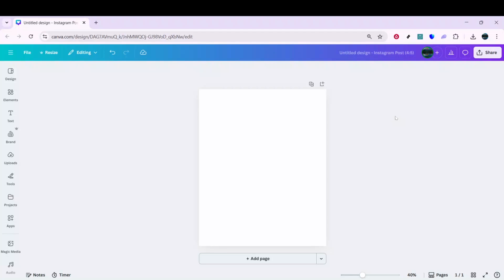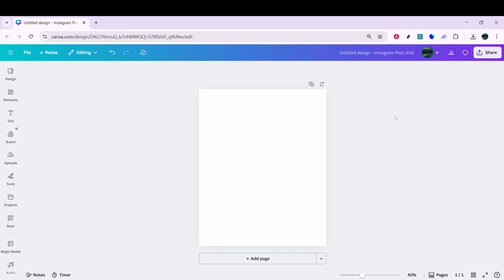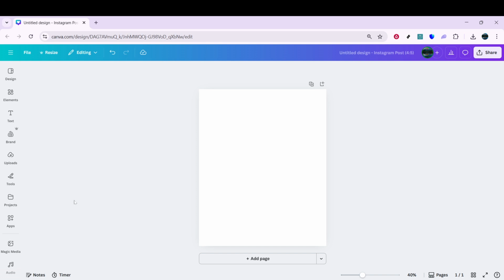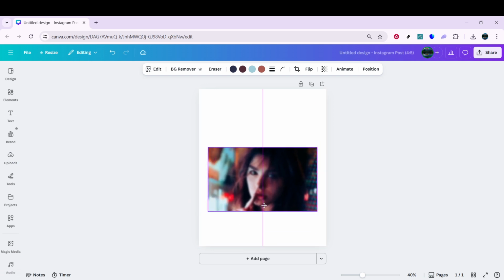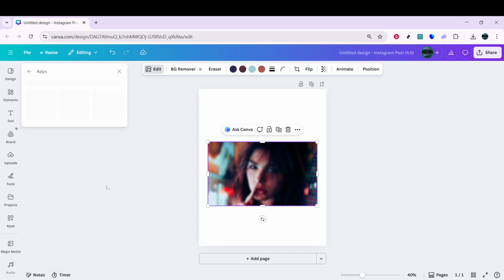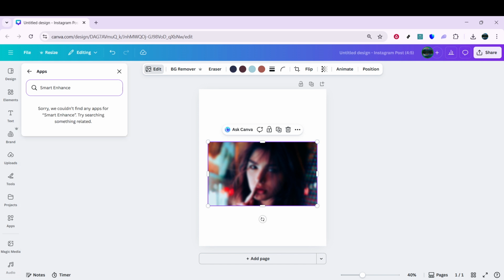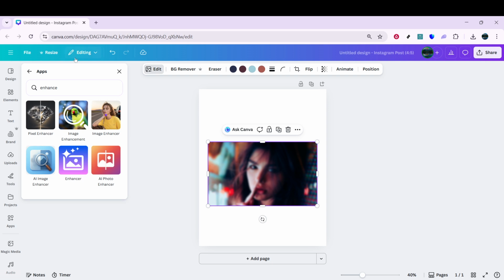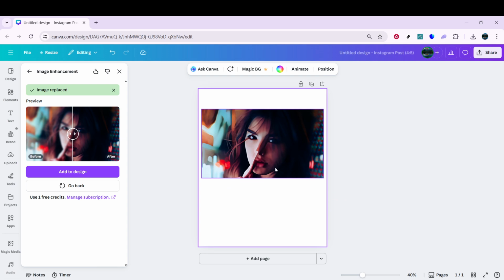How To Improve Image Quality With AI | Sharpen Blurry Photos Using Canva AI (Full Guide 2025)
In this video we discuss image enhancer, unblur photos, sharpen image, AI upscale, photo quality, Canva AI, clarity tool, fix blurry pictures, resolution booster, photo editing, restoration, high definition, crisp images